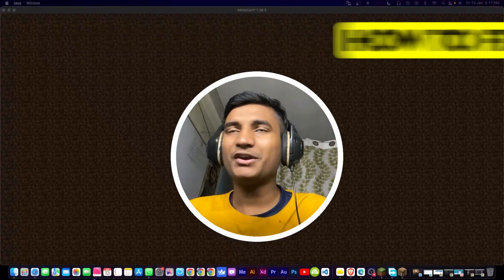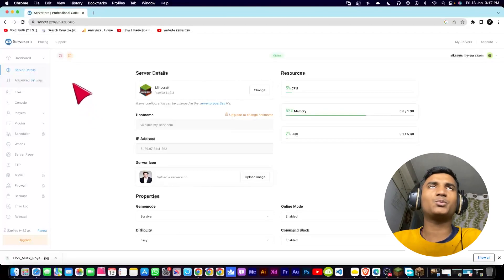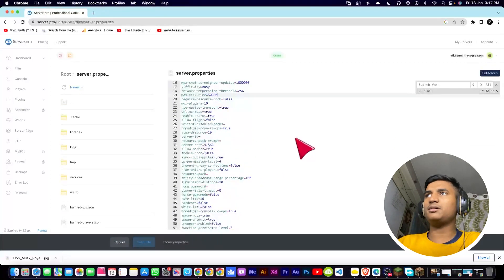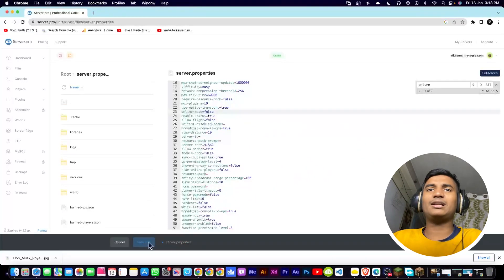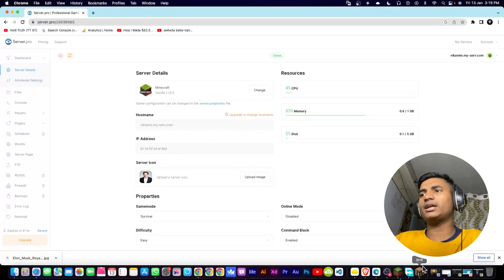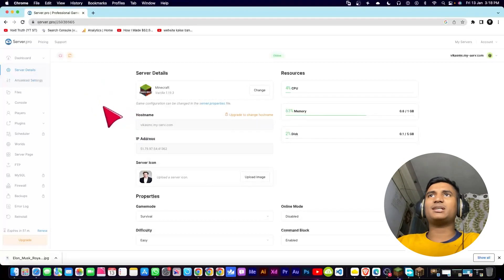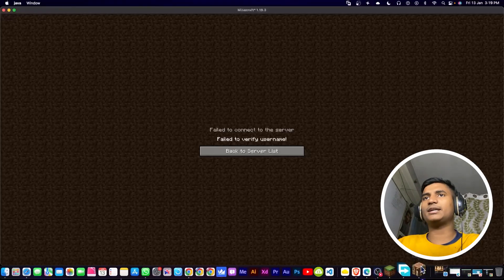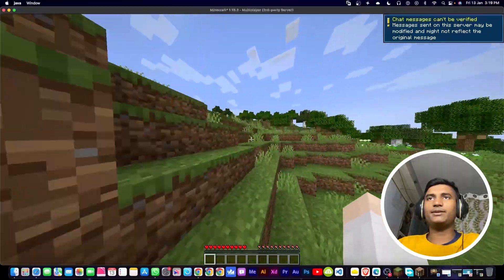How to fix Failed to Verify Username (server.pro) Minecraft Multiplayer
how to fix failed to verify username in server.pro